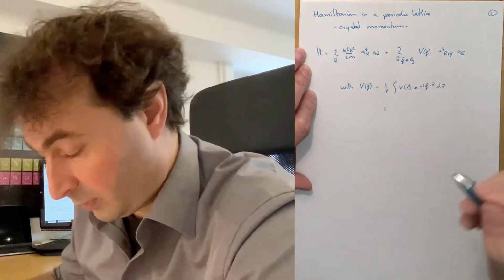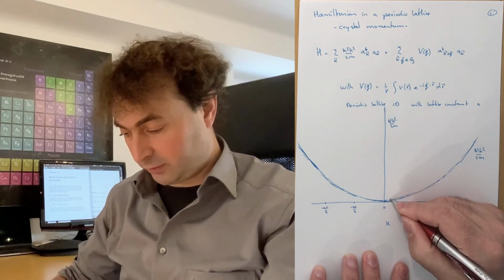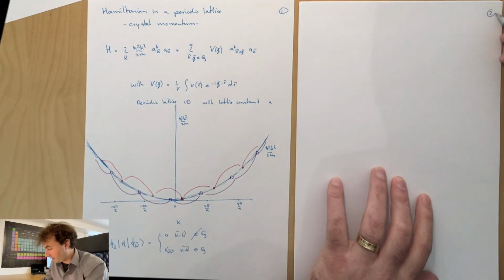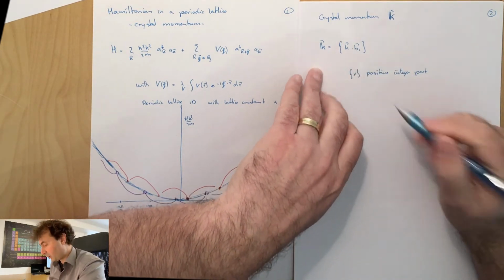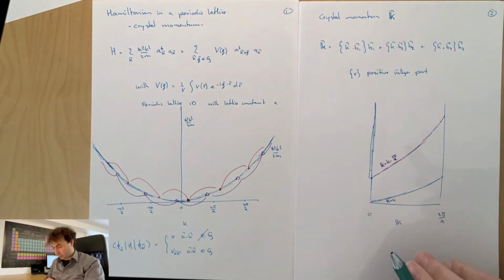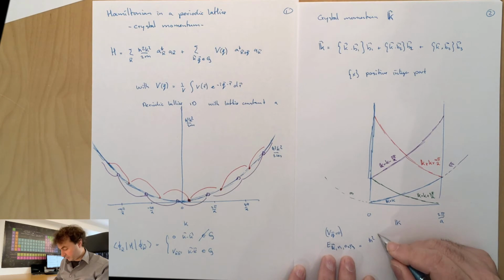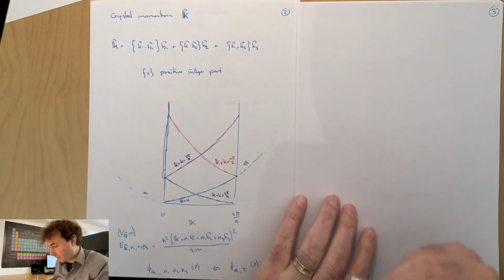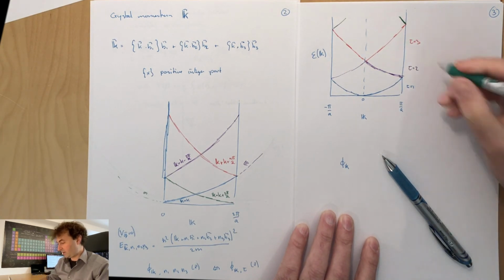04.3 Electrons in a periodic potential - The hamiltonian and conservation of crystal momentum